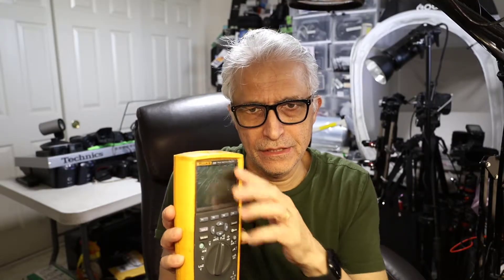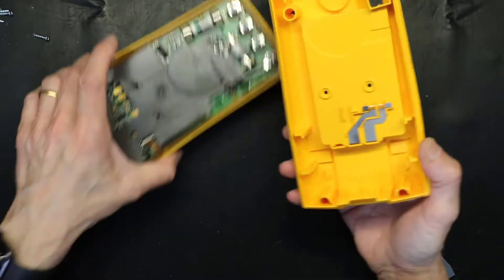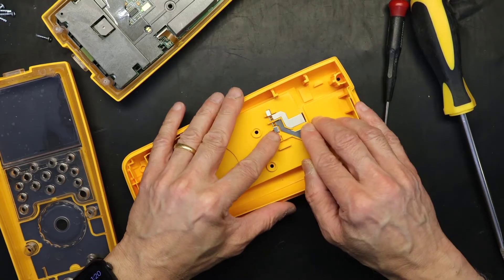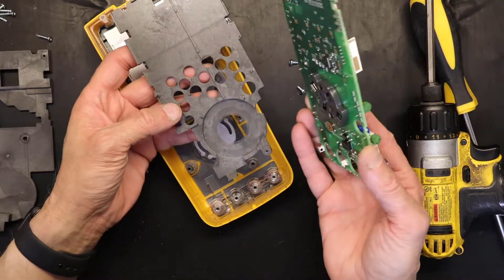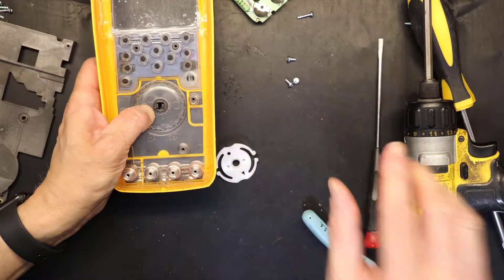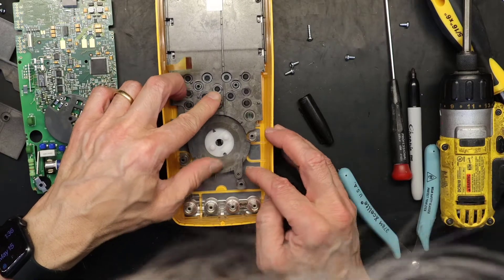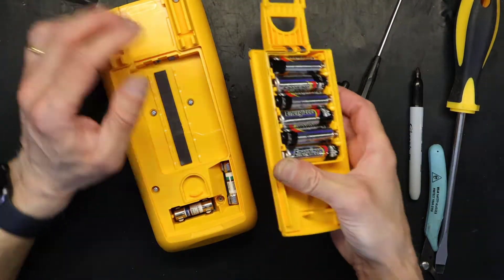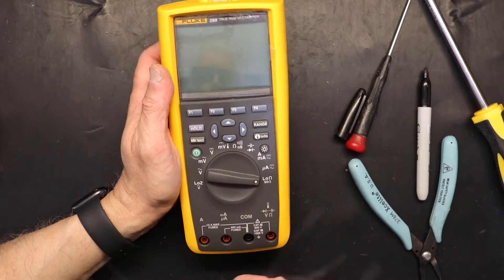Repair Tutorial, Taking Apart and Replacing The Top & Bottom Case of Fluke 289 TRUE RMS Multimeter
This will also apply to other Similar Models of FLUKE Multimeters
You can get the replacement case on eBay